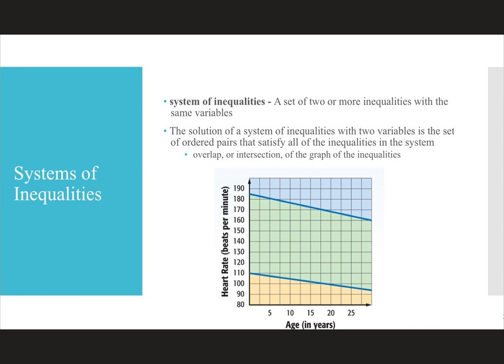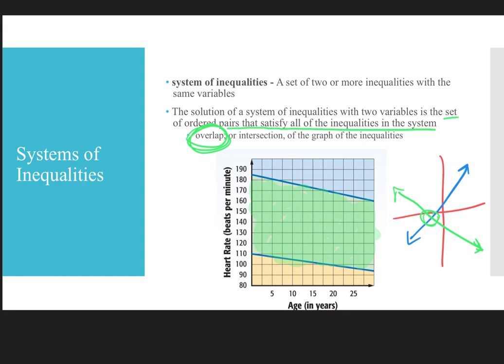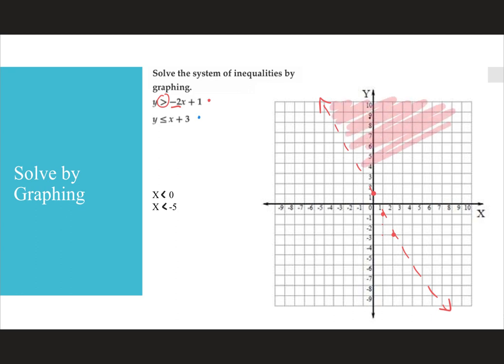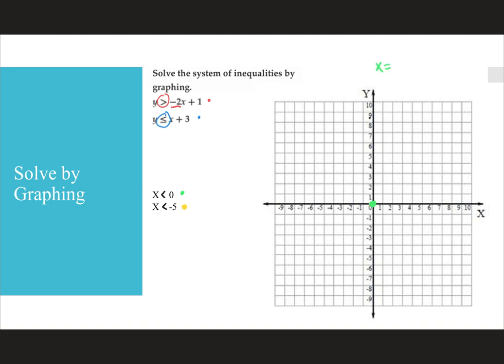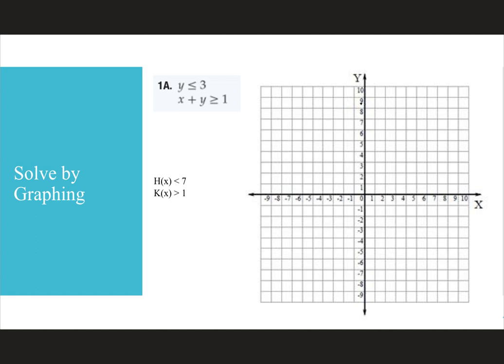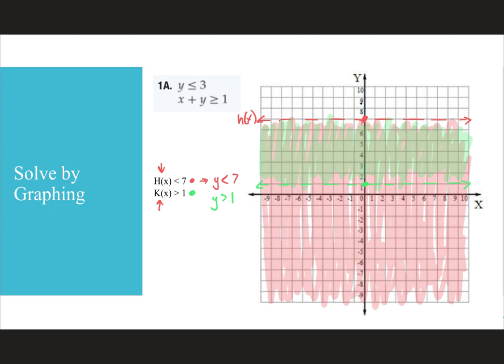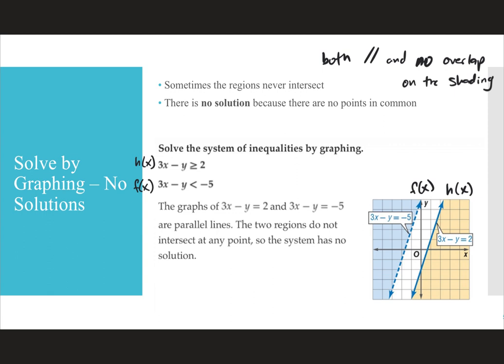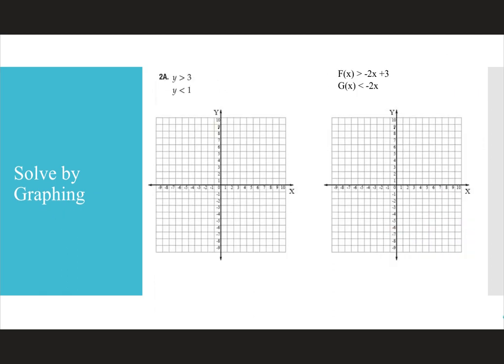Lesson 6.6 - Systems of Inequalities copy